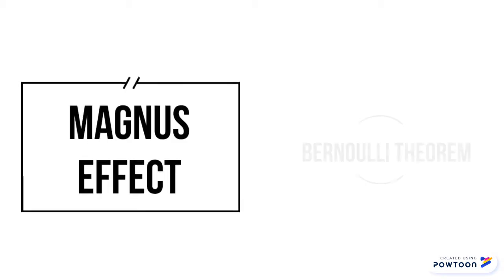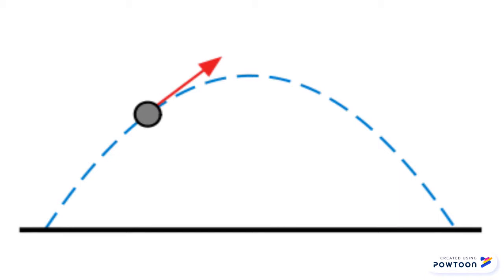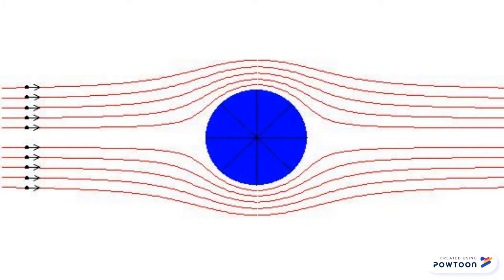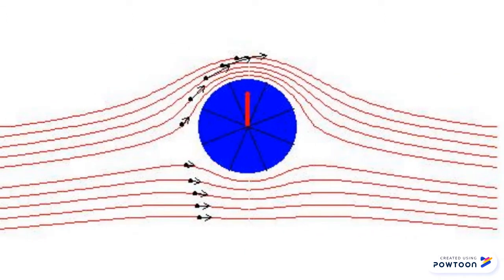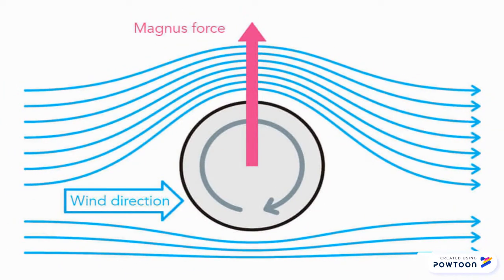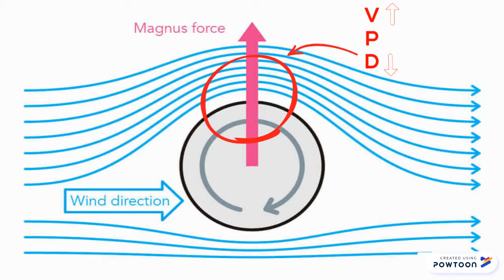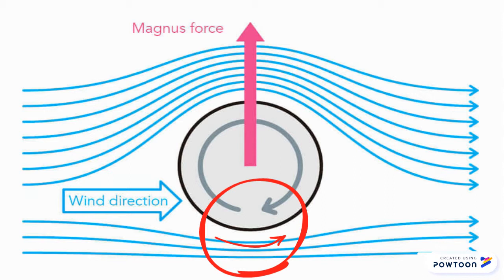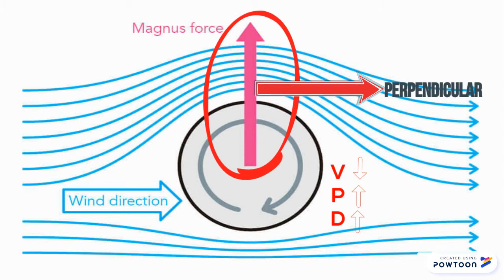Aircraft Control and Stability - Magnus Effect